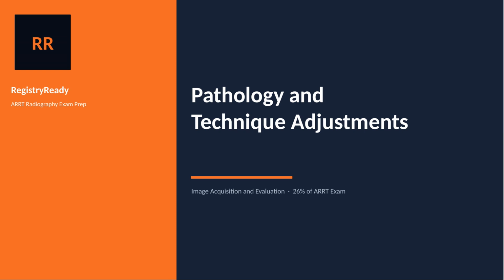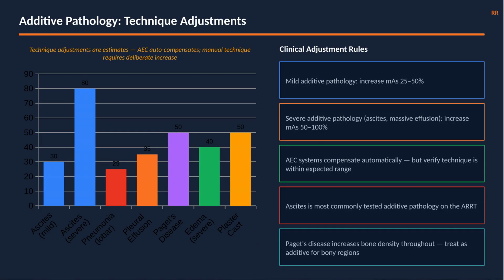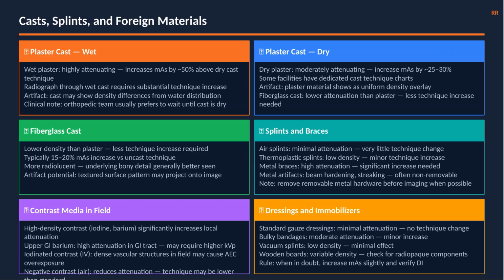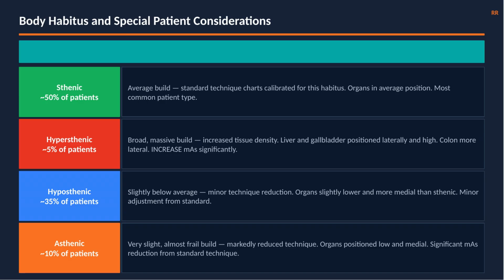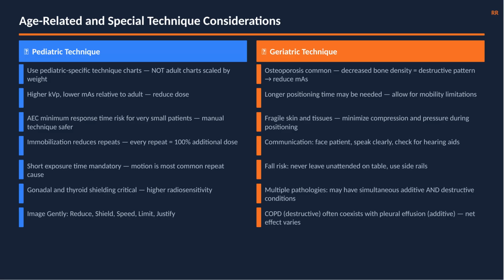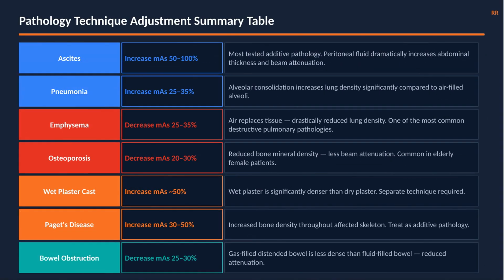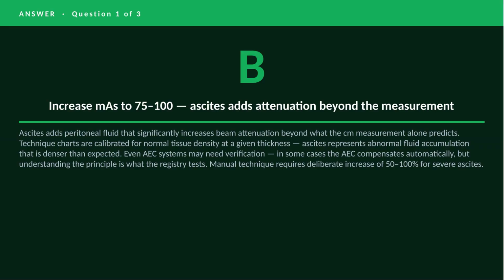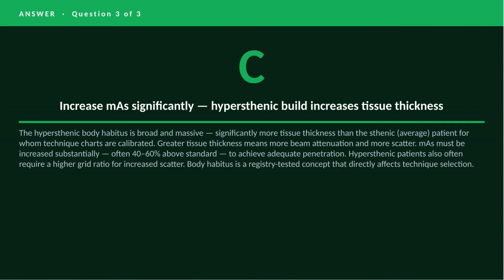Equipment 20: Pathology and Technique Adjustments | ARRT Registry Prep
Pathology and technique adjustments for the ARRT registry exam — additive versus destructive pathology, casts, body habitus, and pediatric and geriatric considerations.

What you'll learn:
  • Additive vs Destructive Pathology
  • Additive Pathology Technique Adjustments
  • Casts, Splints, and Foreign Material Effects
  • Body Habitus — Sthenic, Hypersthenic, Hyposthenic, Asthenic
  • Age-Related and Special Population Considerations
  • Contrast Media Technique Considerations
  • Pathology Adjustment Summary Table